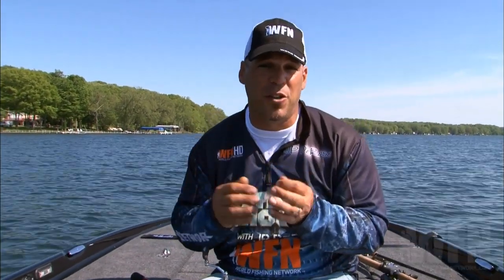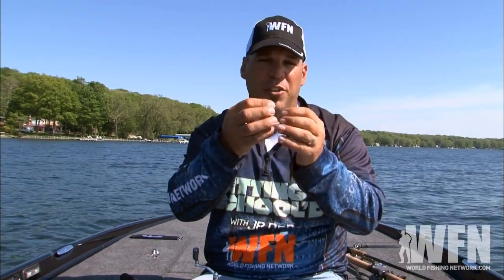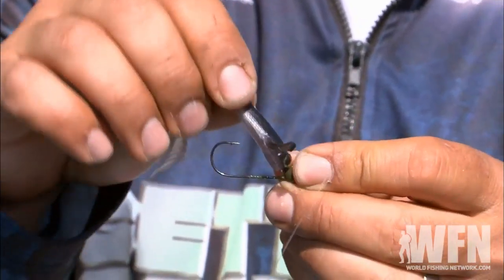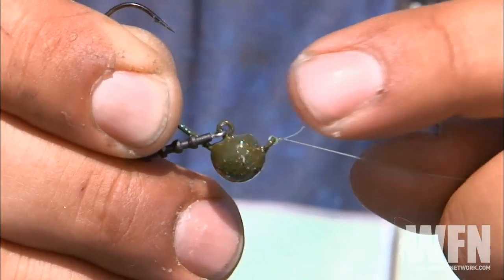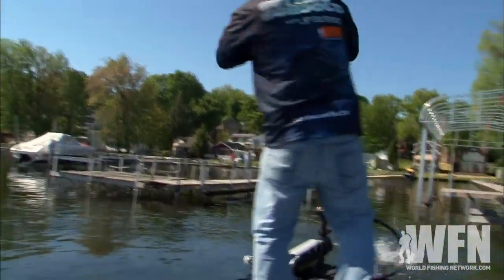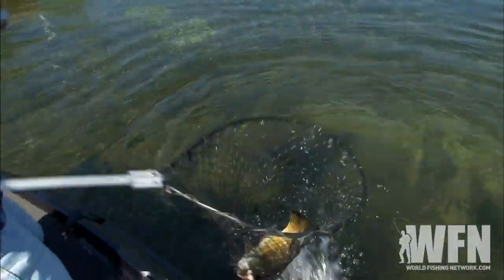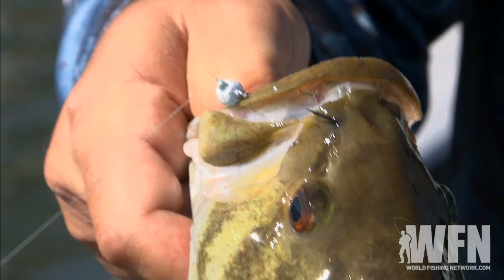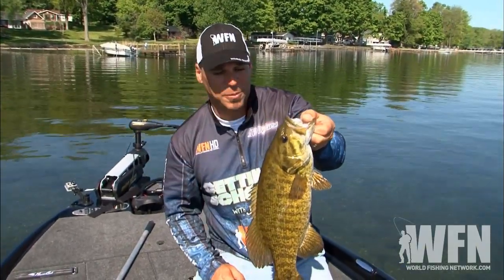Shaky Head Fishing Tips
JP demonstrates how to select and correctly use shaky head baits, perfect for clear water environments where finesse is key.

For more videos from Getting School'd with JP DeRose, go